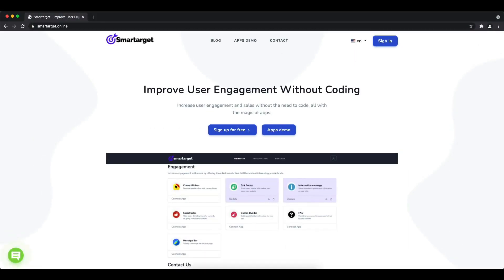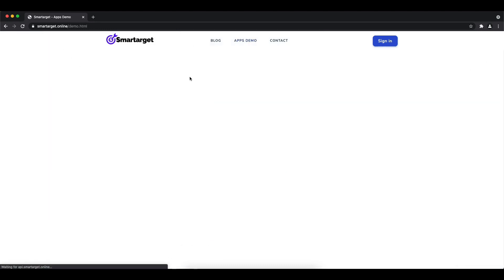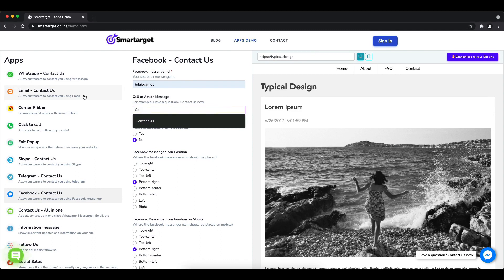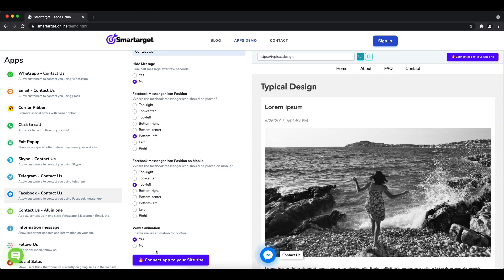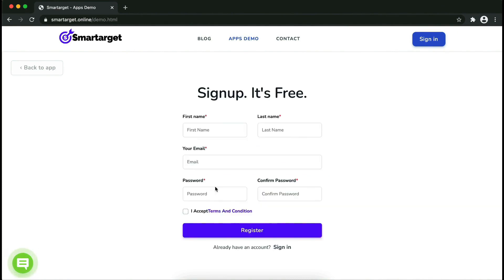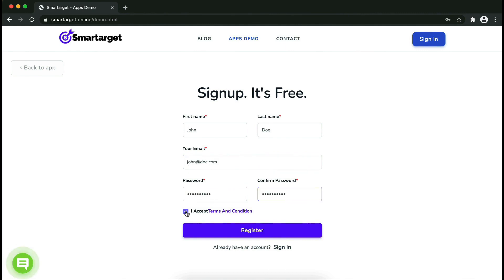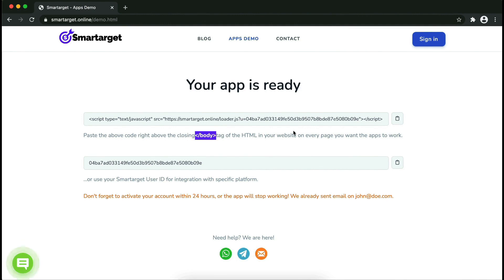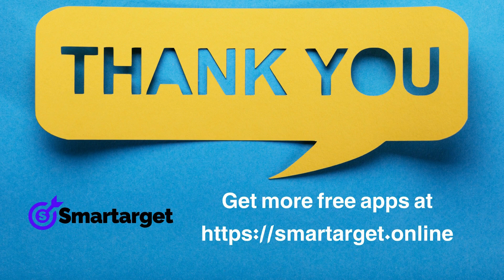Facebook Messenger Contact Us for SAP Commerce Cloud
By using Smartarget you can allow customers to contact you using Facebook Messenger.